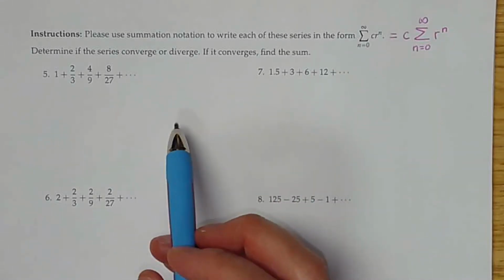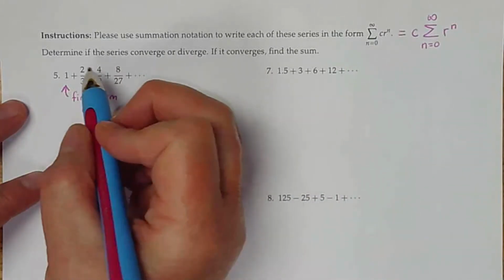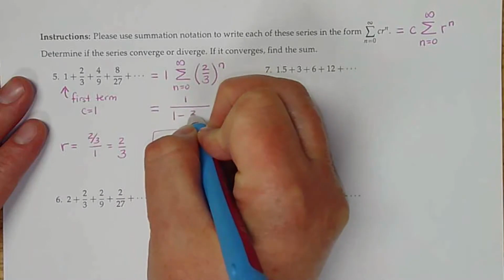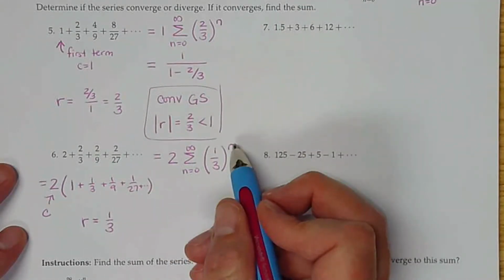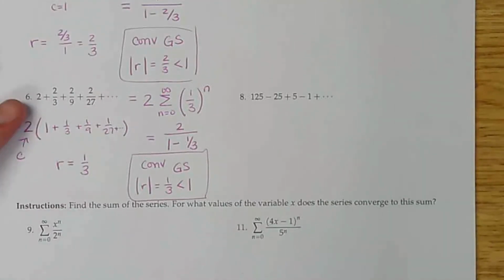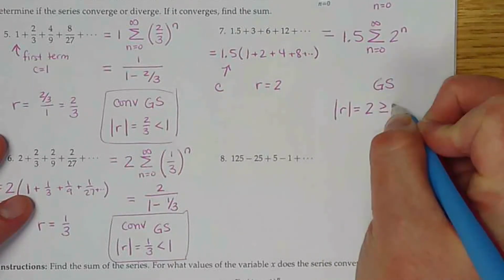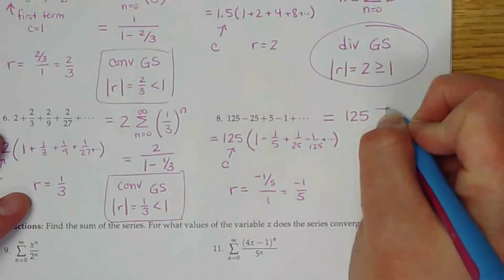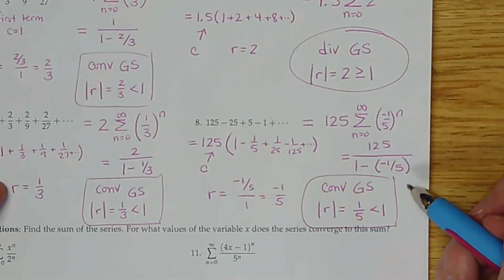Math 251 Section 9.2G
Rewrite a geometric series into summation notation, determine if it converges or diverges, and if it converges, what the sum will be.  (Problem #5-8)